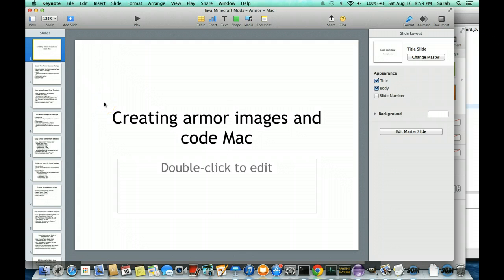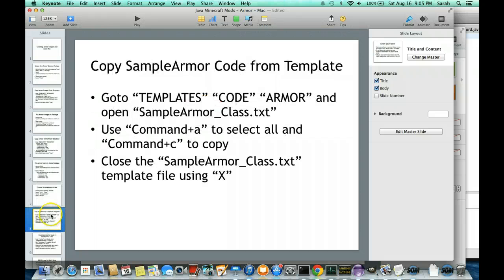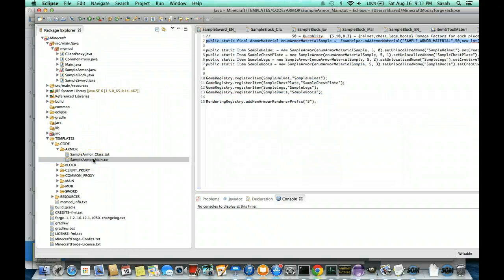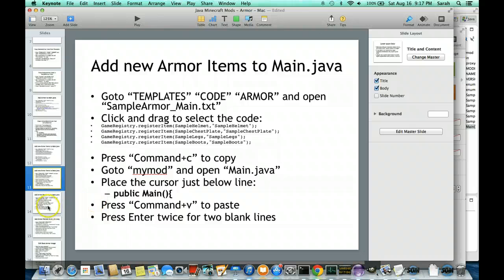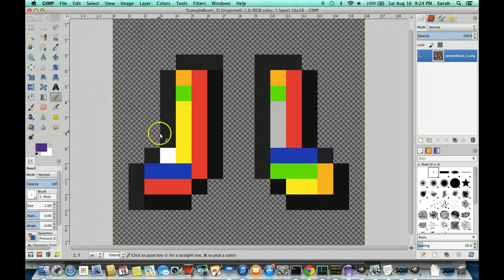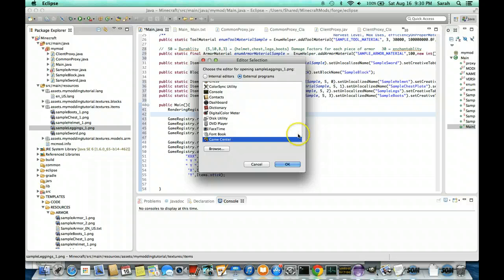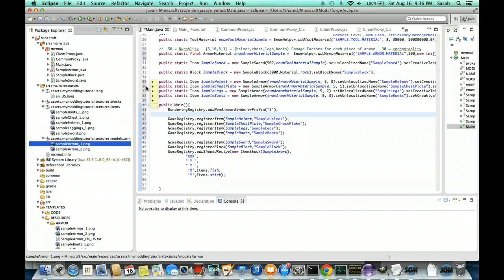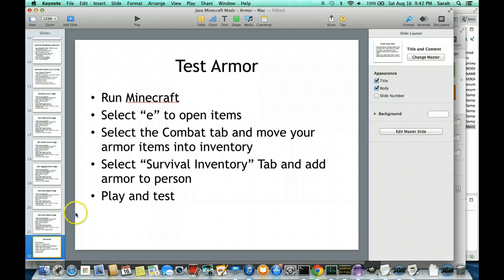Minecraft Mods - Armor